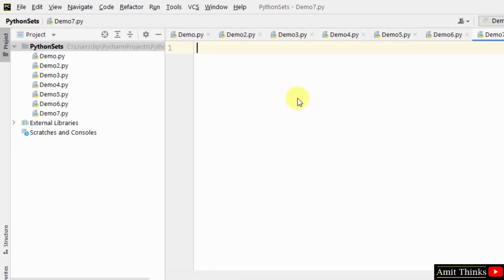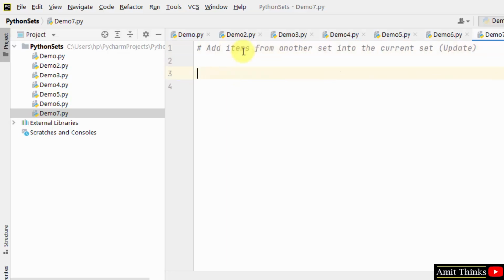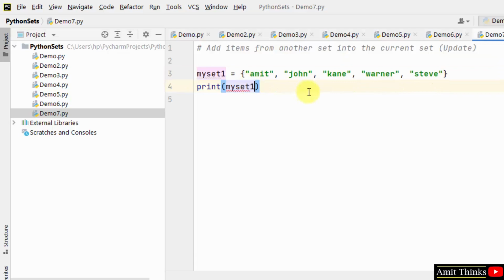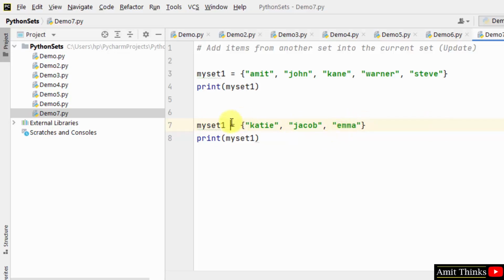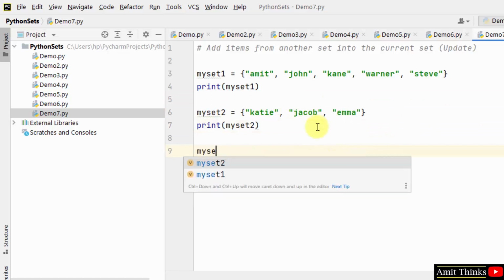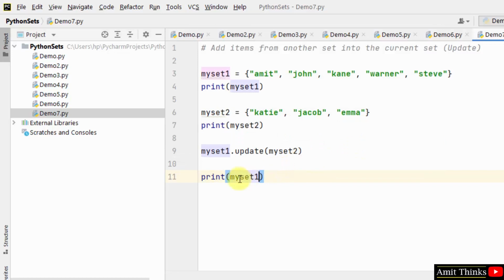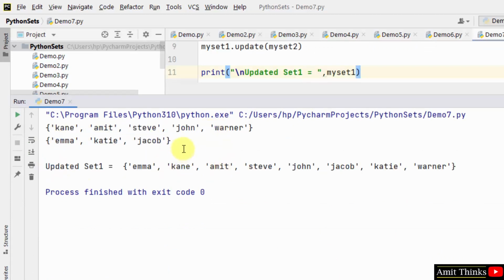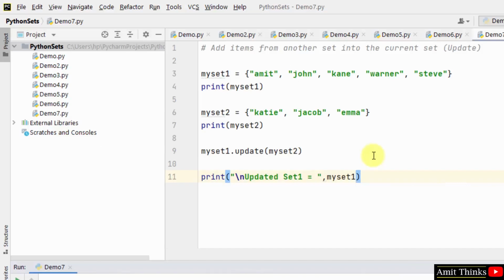Add items from another set into the current set | Python Tutorial for Beginners | Amit Thinks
In this video, learn how to add items from another set into the current set. A Set is a collection in Python. Set items i.e. elements are placed inside curly braces {}.